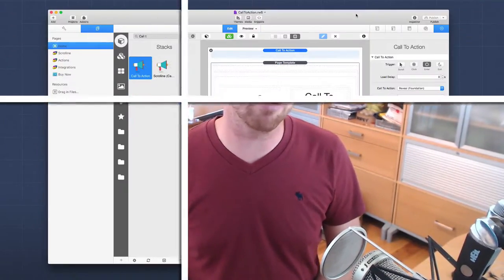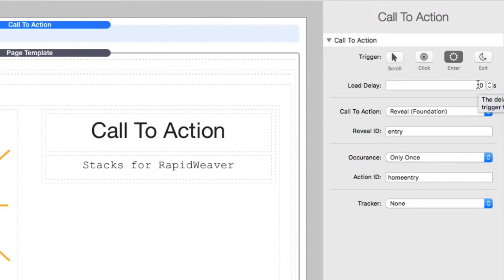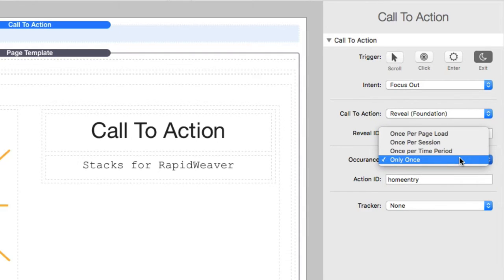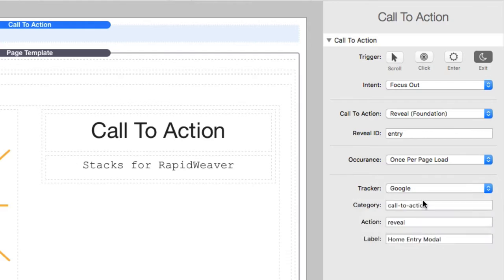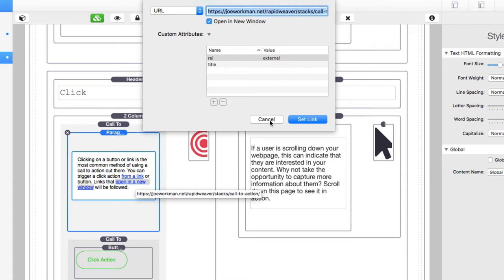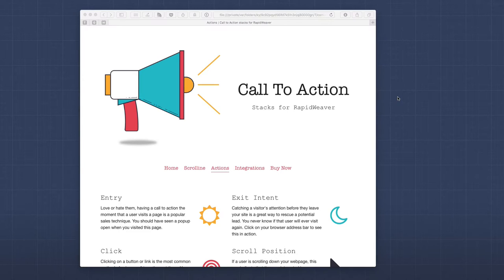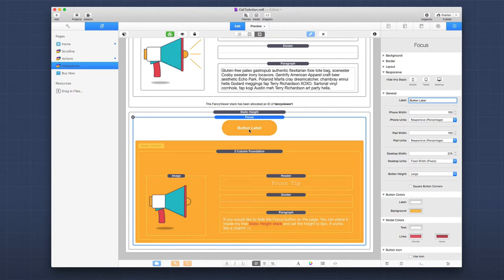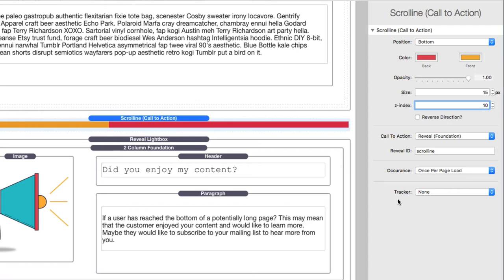How To: Call to Action for RapidWeaver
The is a video overview of how to setup Call to Action for RapidWeaver.